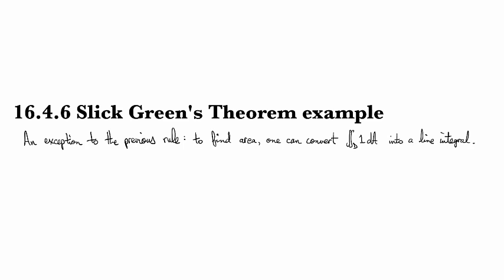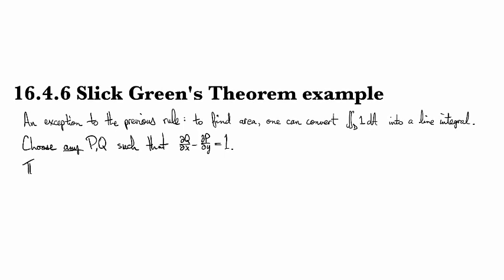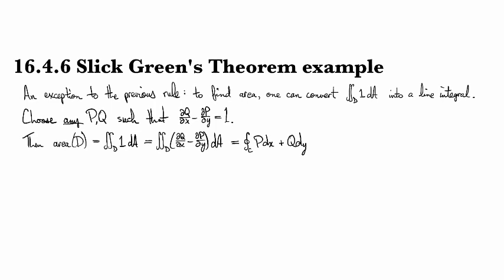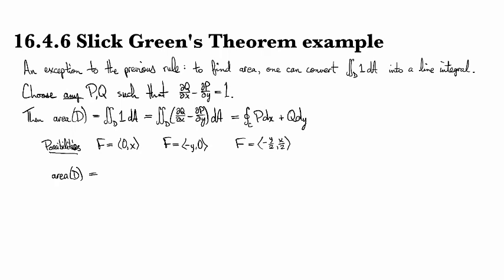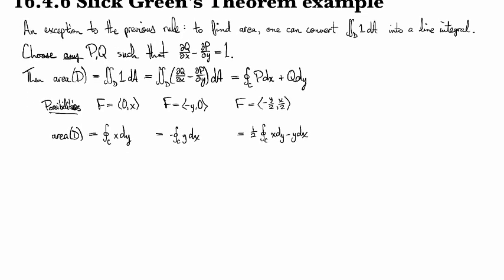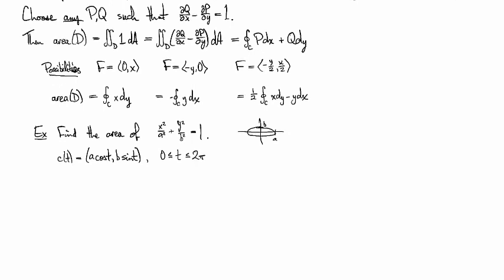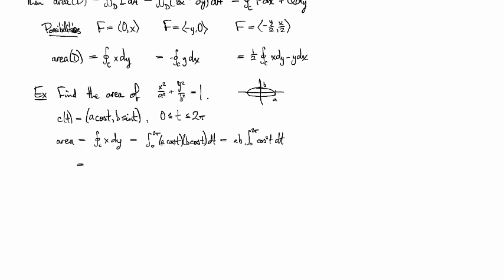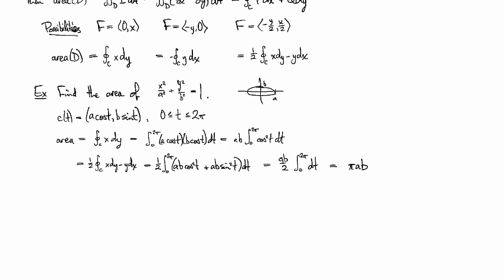16.4.6 Slick Green's Theorem example